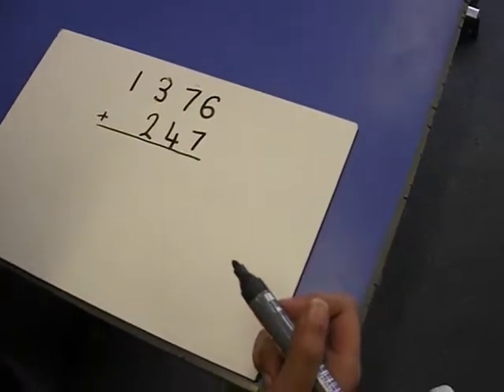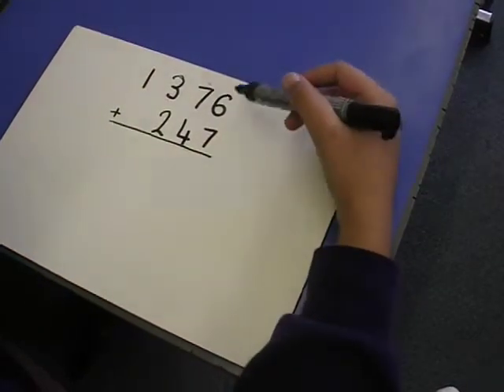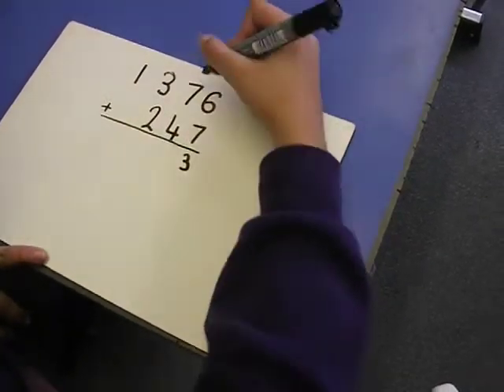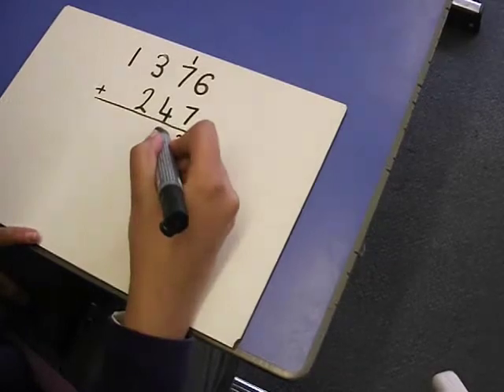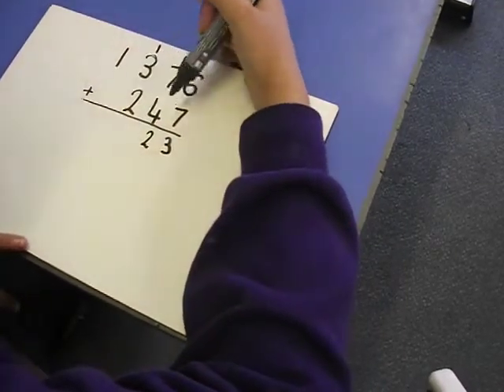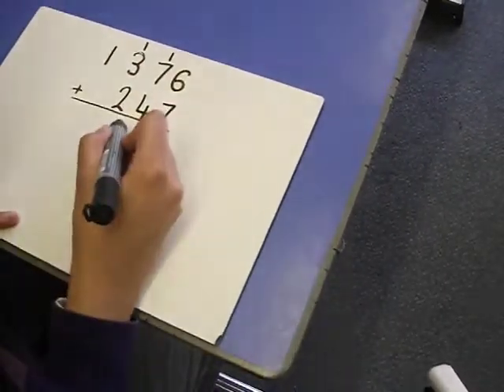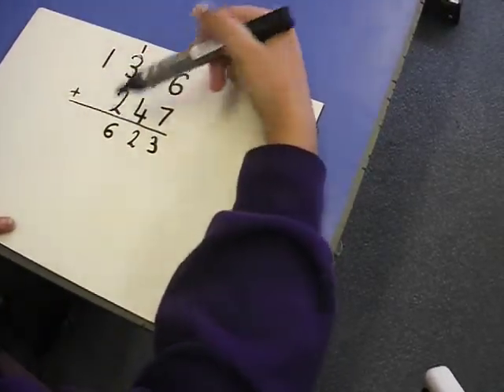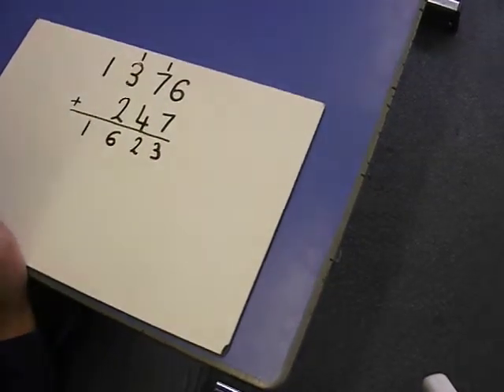Addition Level 4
Sunnyfields Primary School Video